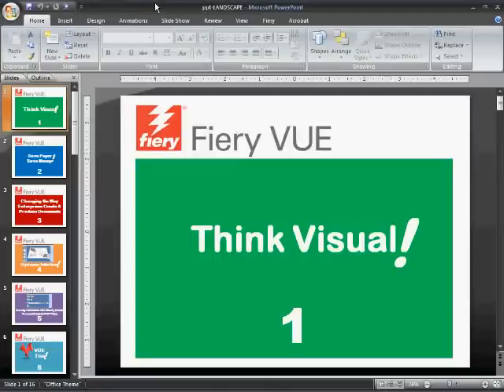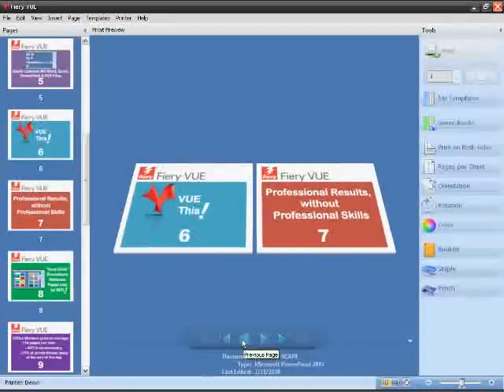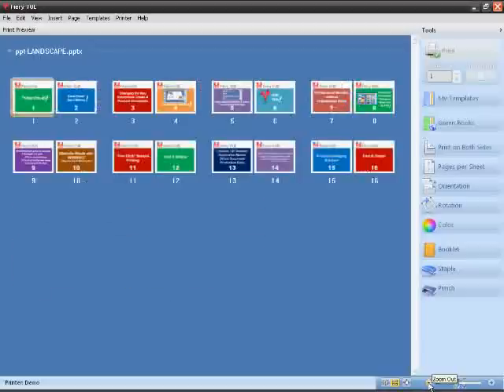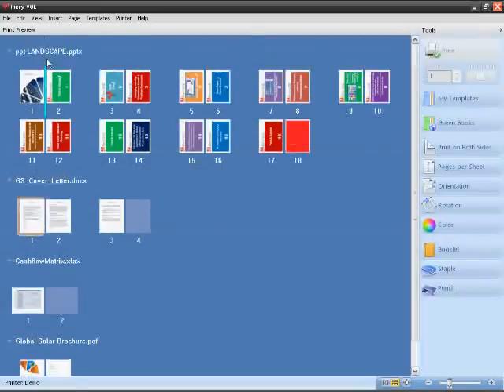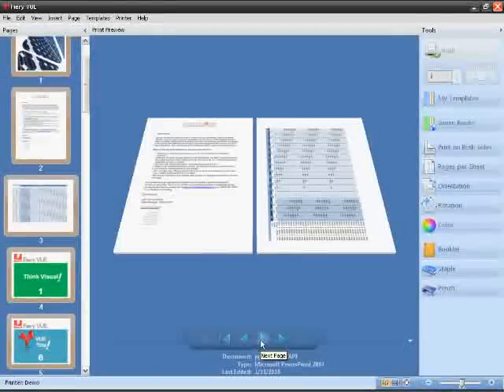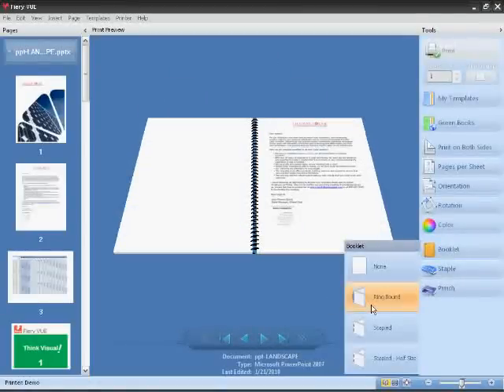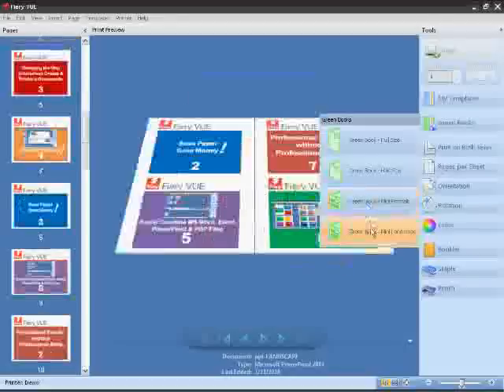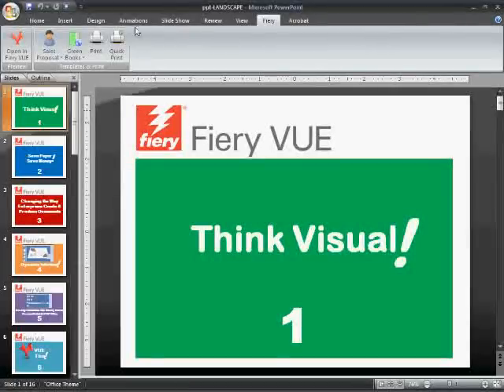Fiery VUE Product Demonstration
See a demonstration of Fiery VUE, EFI's intuitive, 3D desktop application that makes office document production easy, cost-effective and environmentally-friendly.